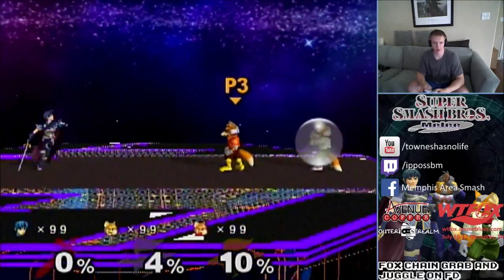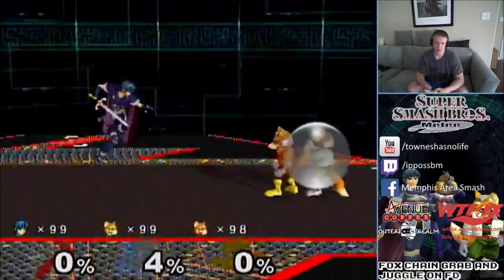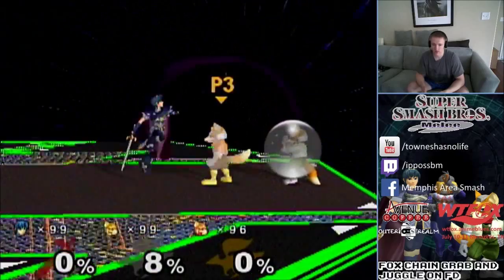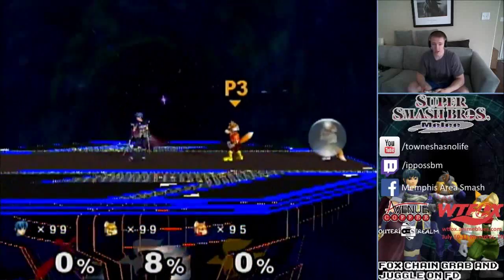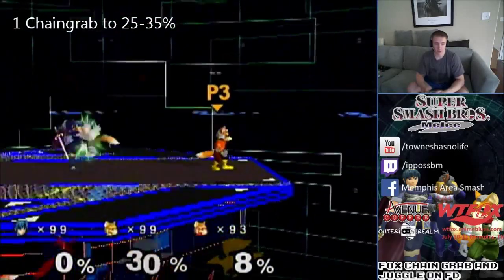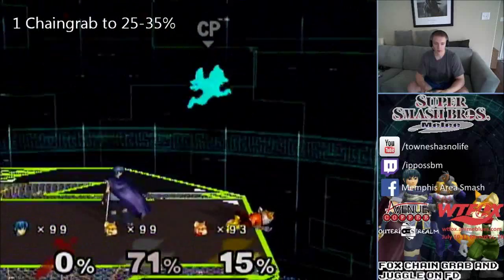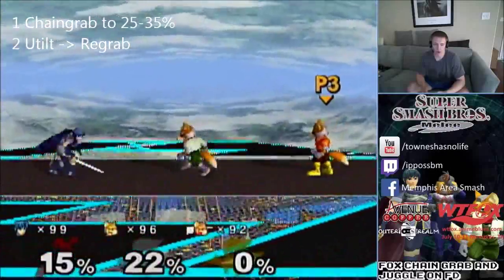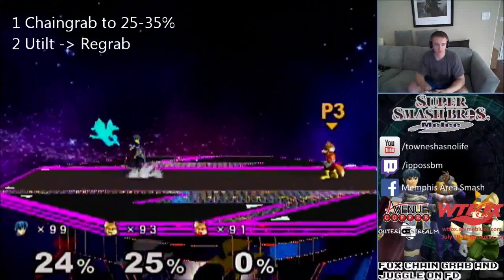Ippo's SSBM Training Tips - Chaingrabbing Fox (Basic Beginner's Guide)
Final Destination (FD) is a great stage for Marth in the space animal matchup.  Marth's uthrow and spacies' weight allows Marth to combo uthrow into uthrow and eventually moves like utilt SH fairs and uairs and finally fsmash, ftilt, and dair.  Because of Marth's ability to string these moves together, great Marth's like M2K refined Marth's game on FD to the point of being able to "0-death" foxes with just 1 grab.  Here I will show you how to turn one grab into so much more with my 3 step method on learning and executing the chaingrab.  This is not the only way to do the chaingrab and combo, but if you wantch M2K, PPMD, and PPU, they will often opt for very similar setups to lead into their finishing kill moves.  For any Marth main in a 3/5 set, FD can mean in instant win provided you have put in the practice and are competent in executing the chaingrab.  Happy 0-deathing!

In the first post, Kadano has a chart of what to do to get a regrab on a Fox with no DI, read this.